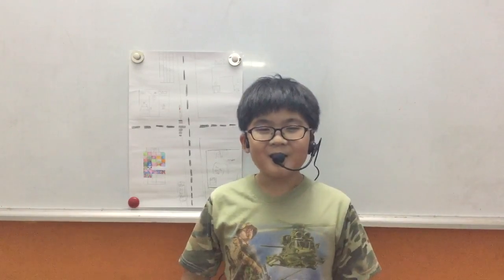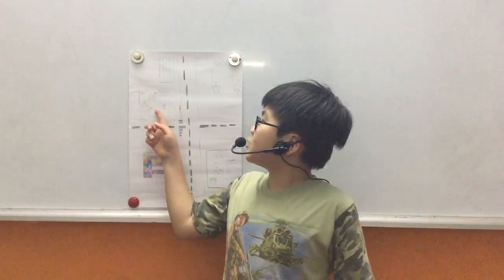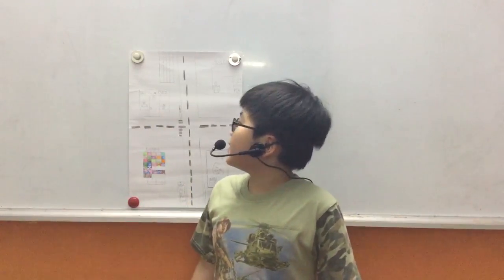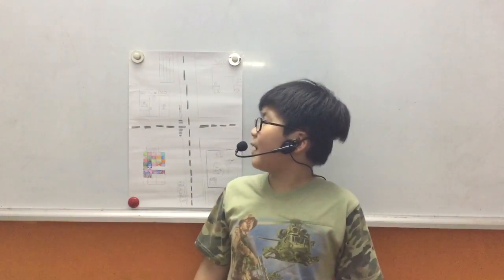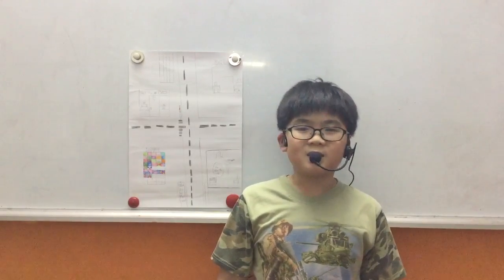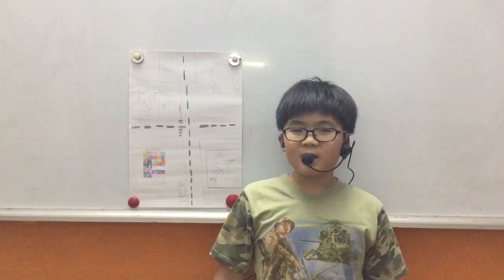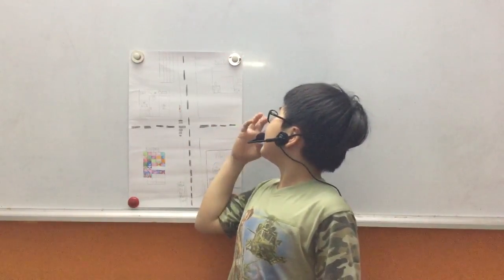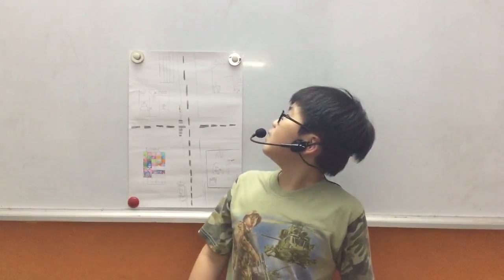CEC_Discover 1F_Mini Project Number 7_My Neighborhood_Tuấn Mạnh